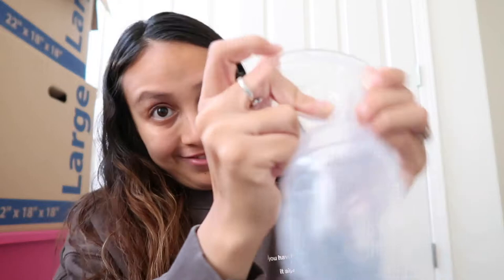Postpartum Essentials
I hope you find this video helful, keep in mind I am not a professional, always follow your doctors instructions.

Aeroflowbreatspump.com is the website to get help with your breastpump if you have insurance I hope it helps, I am not afiliated with this website. or any of the products i mention in this video.